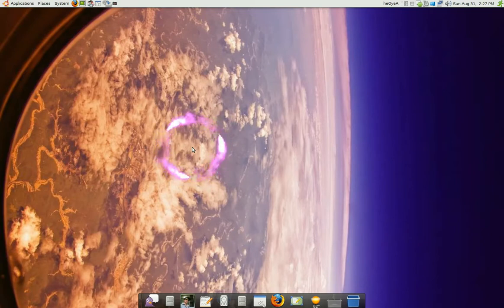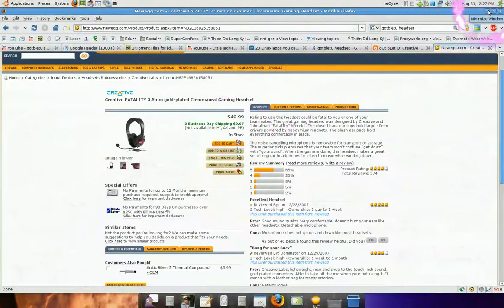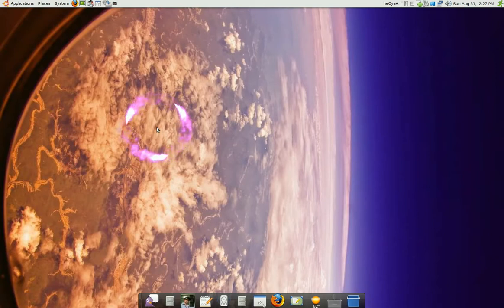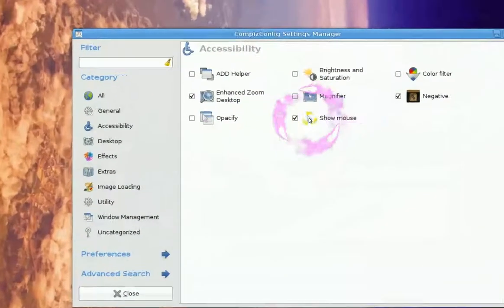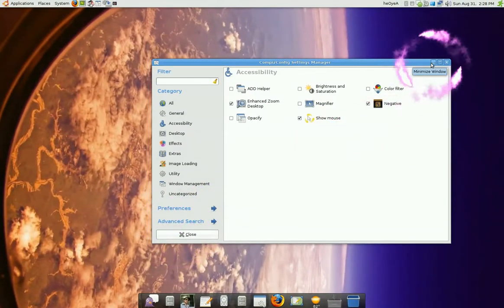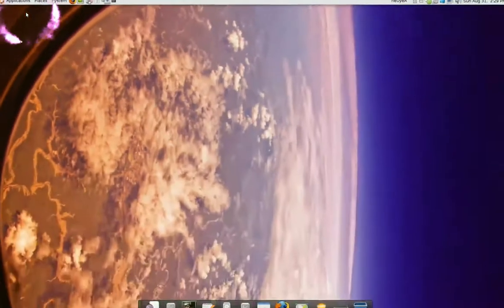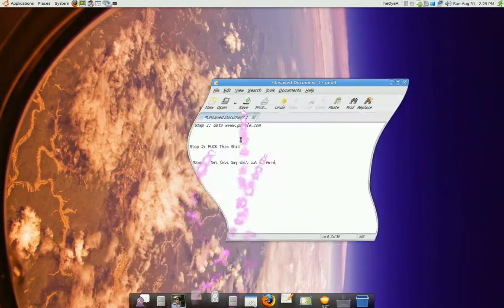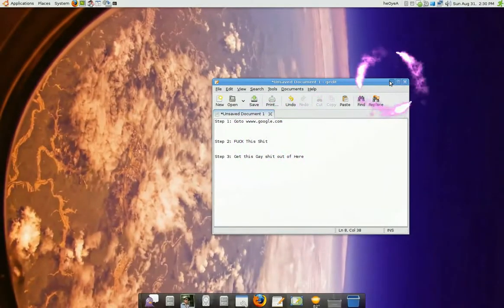Tips for Better Screencast - Ubuntu Linux 8.04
my tips to make a better screencast on linux.